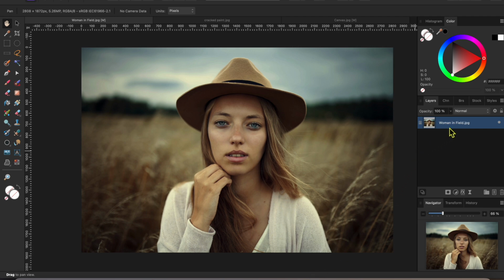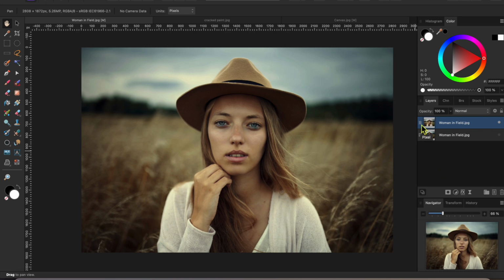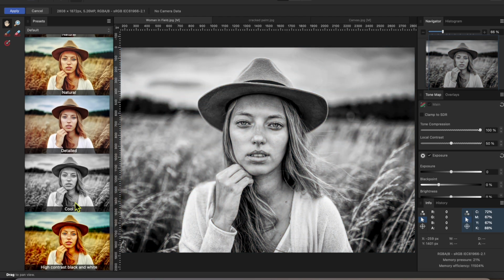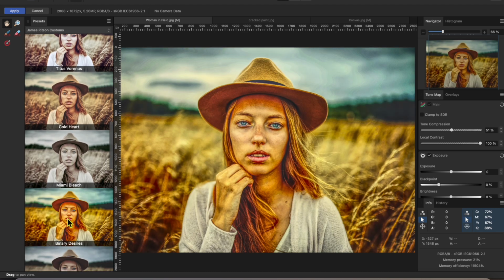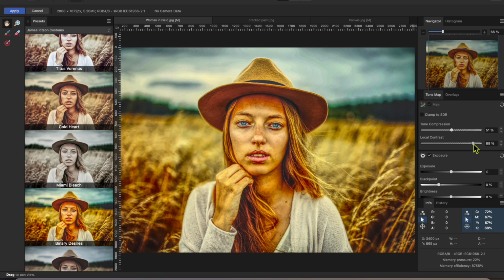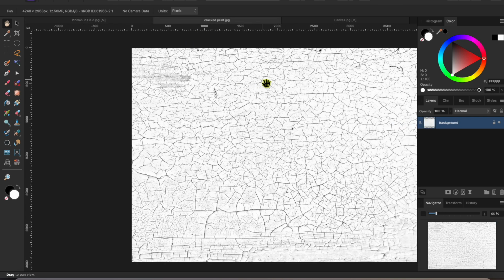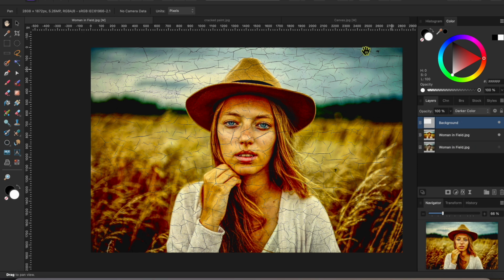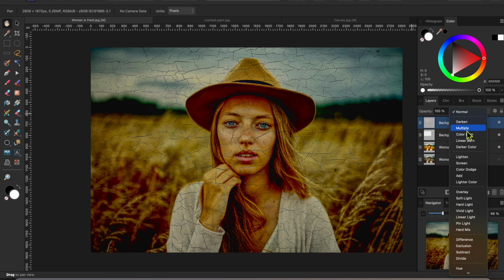Classic painting effect: Tone Mapping Persona and Texture Layers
In today's Affinity Photo 2 Tutorial, we'll be making a quick classic painting effect.  We'll use the Tone Mapping Persona and overlaying 2 texture layers.  We'll use the blend modes to blend them in.